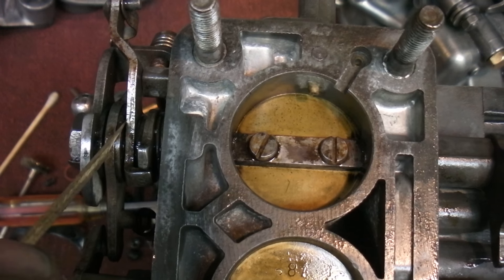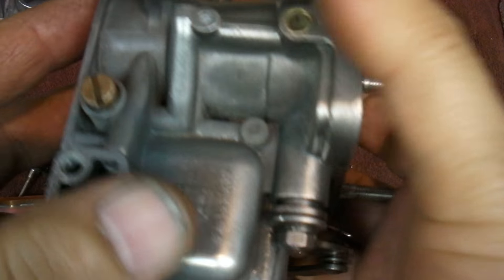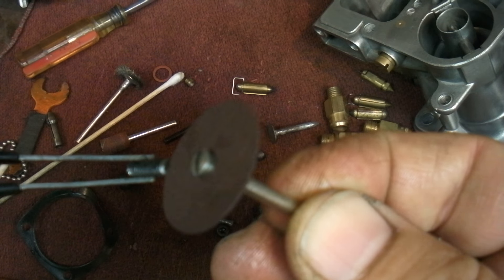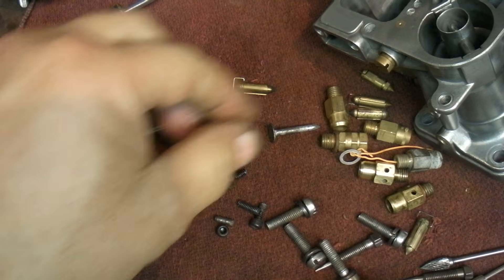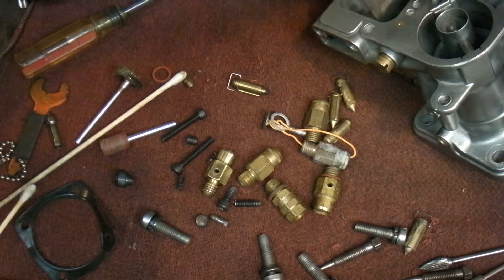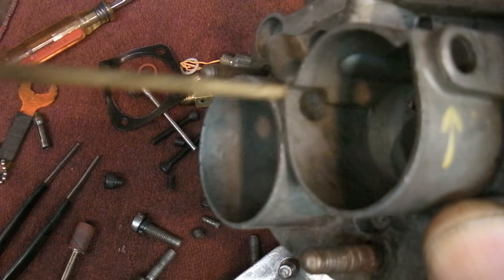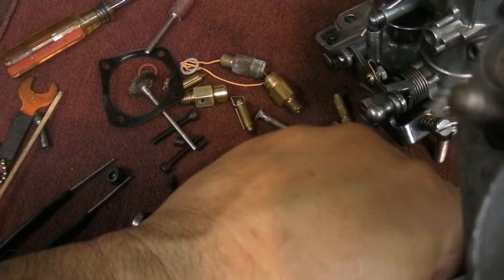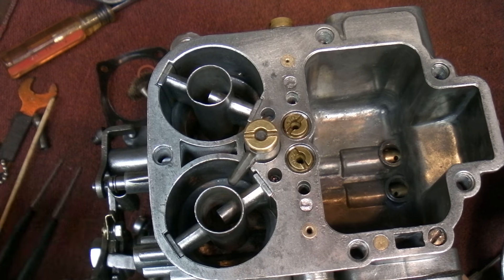Fiat 850 Weber Carburetor - Part 4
Carb Repair Rebuild Upgrade and modifications